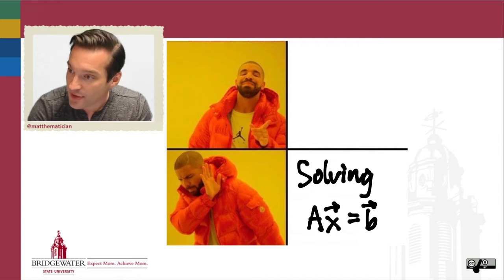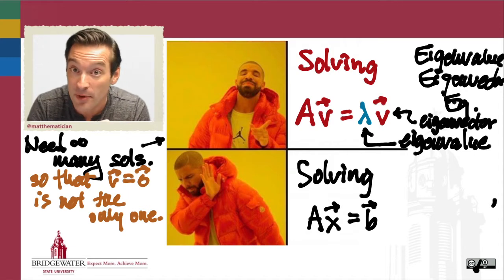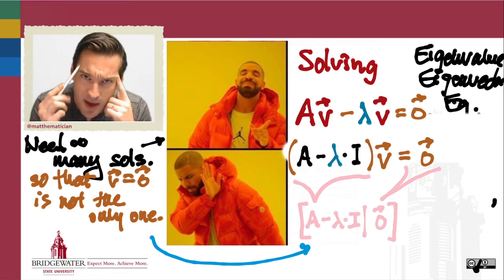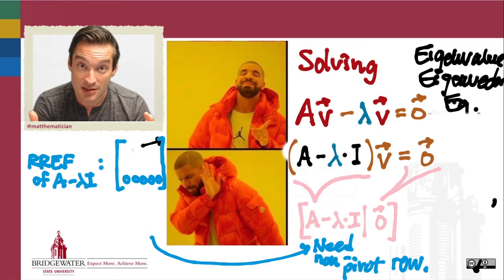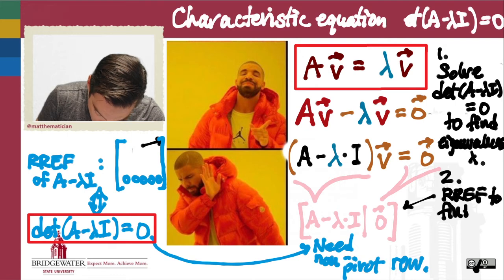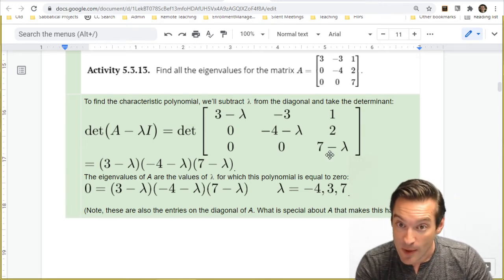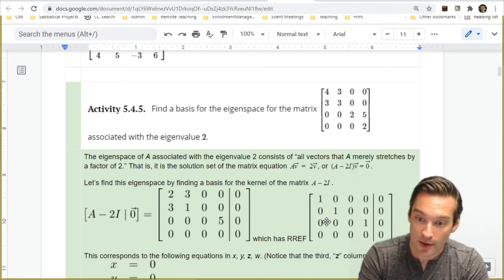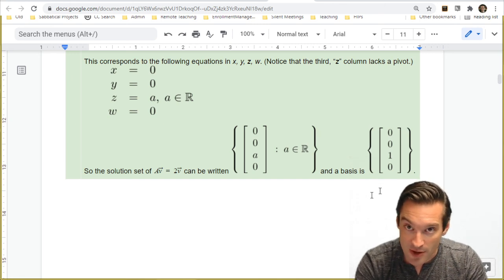202.5.4 G4 The Eigenvalue-Eigenvector Equation